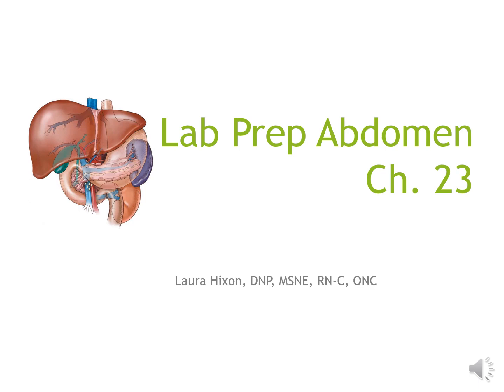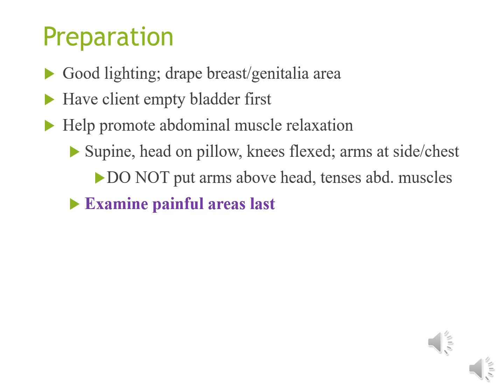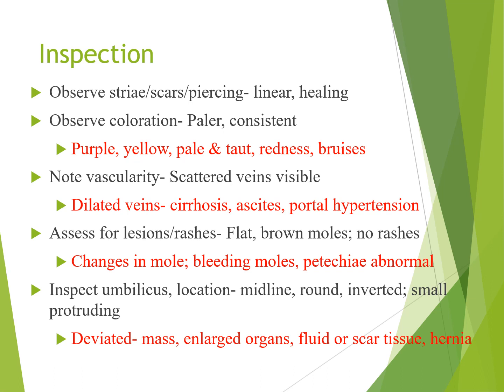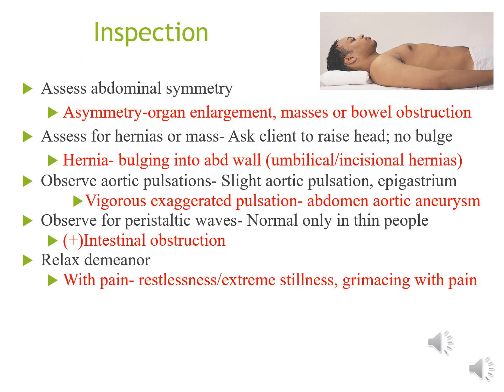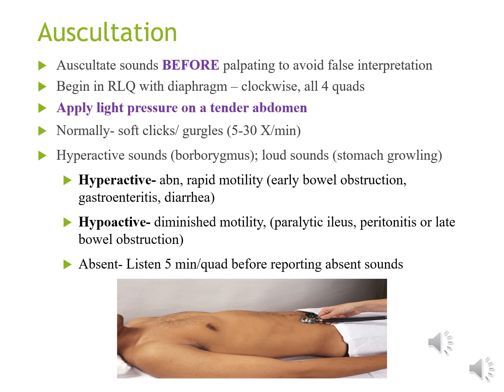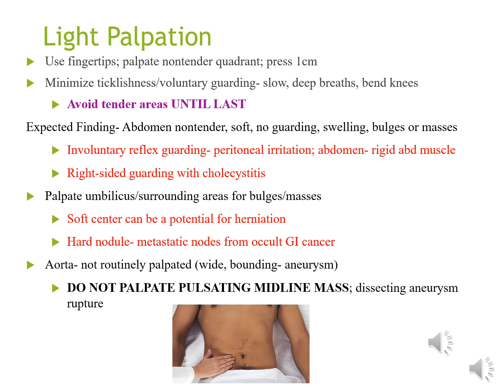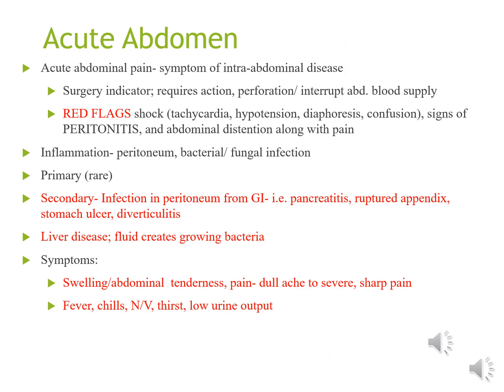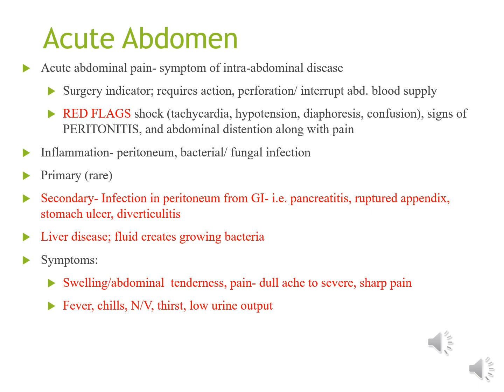Lab Prep Assessing Abdomen 124